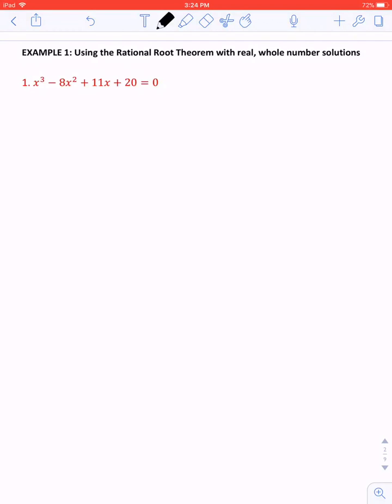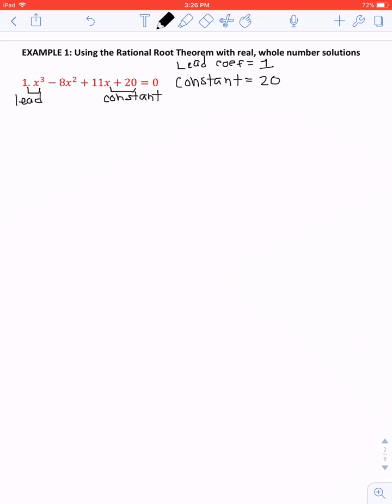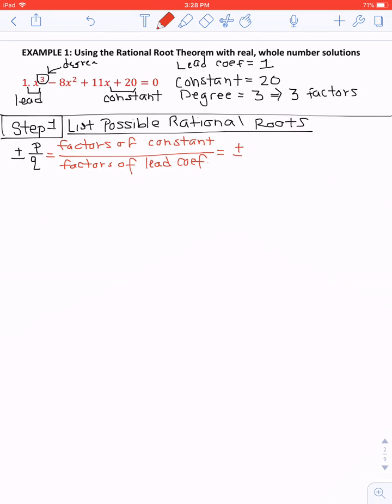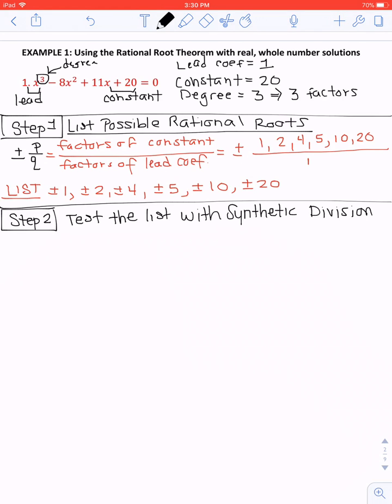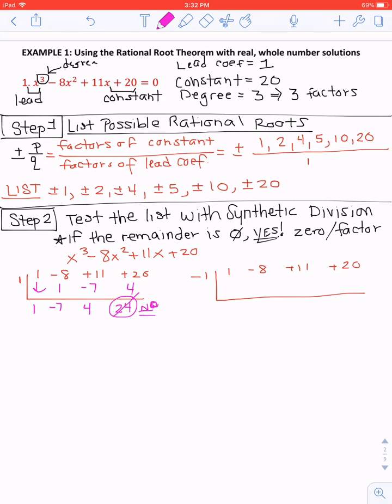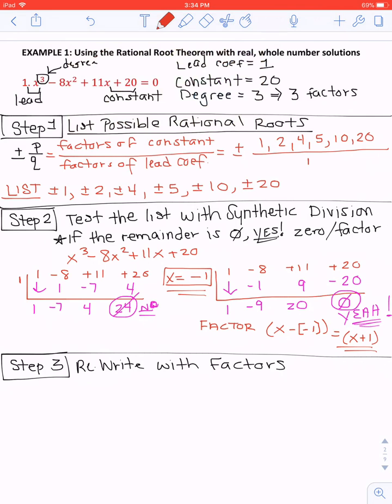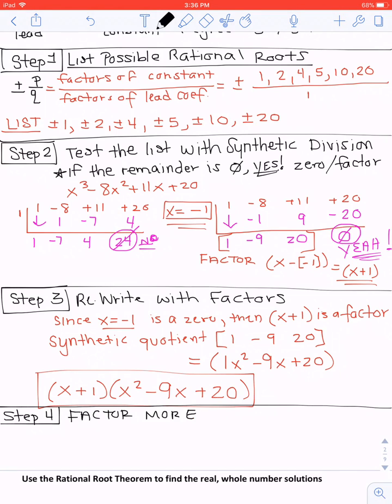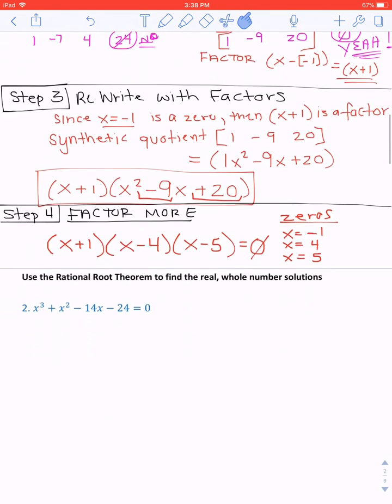4.5B Rational Root Theorem Example 1 Part 1